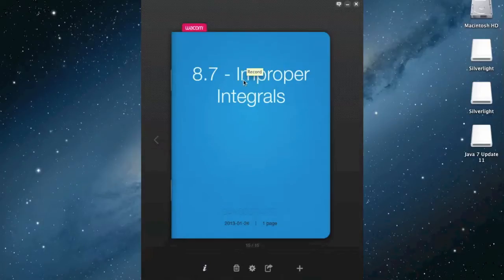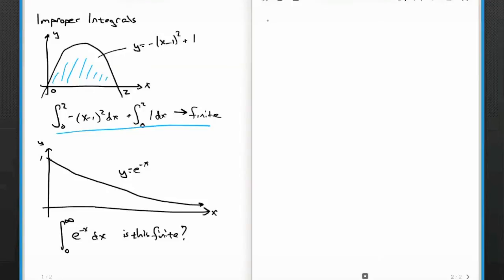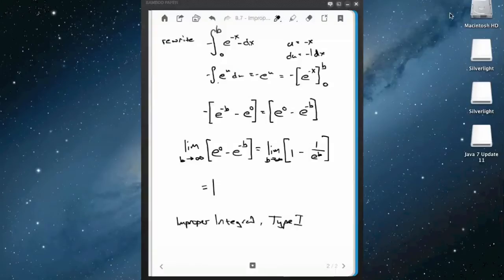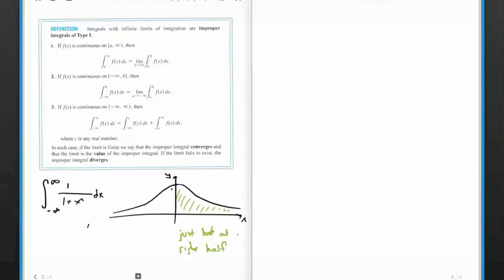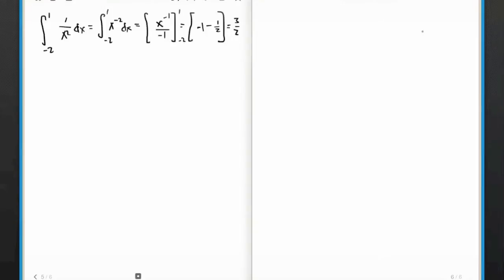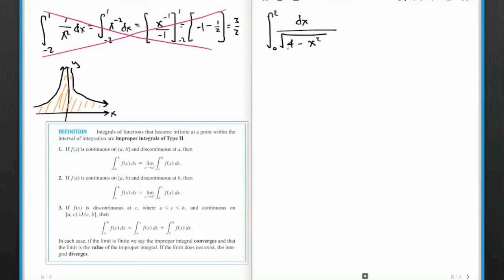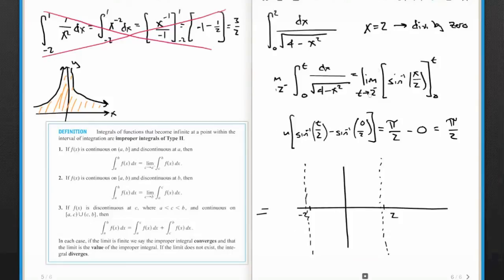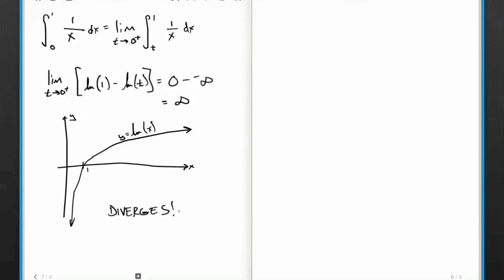8.7 - Improper Integrals (the basics)